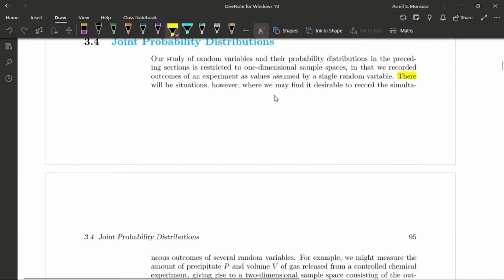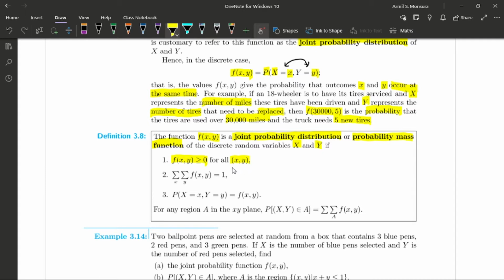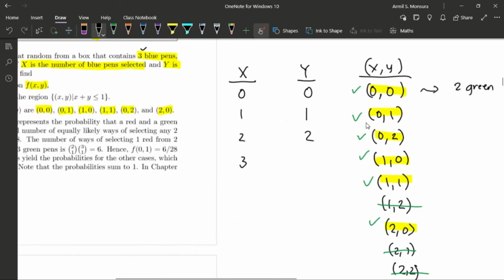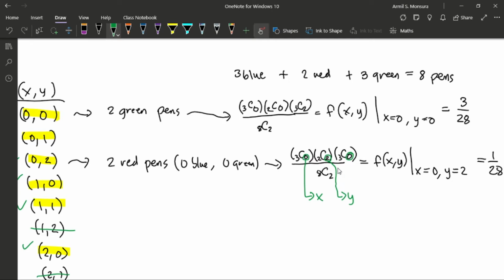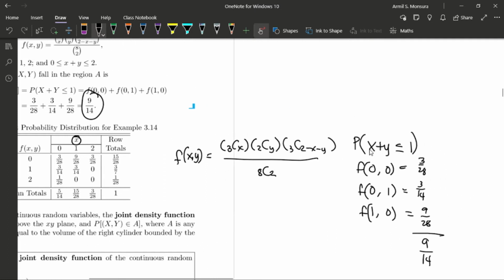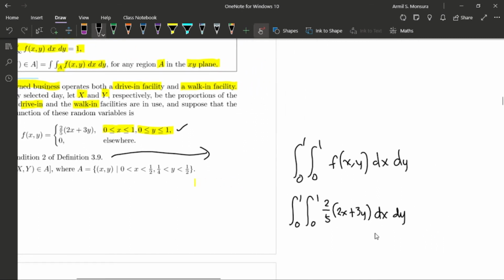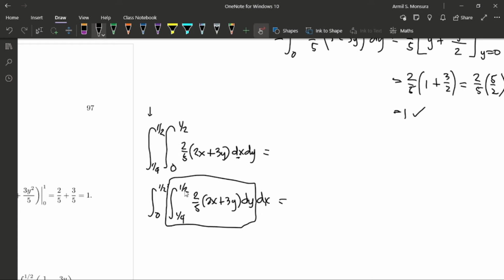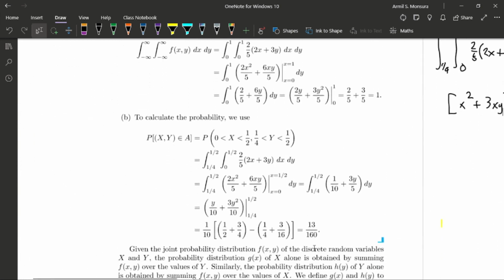RLT0304A FPRBSTA Lesson 3 4 Joint probability distributions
Recorded lecture
Statistics and Probability (FPRBSTA/ECEP07)
Lesson 3.4 Joint probability distributions